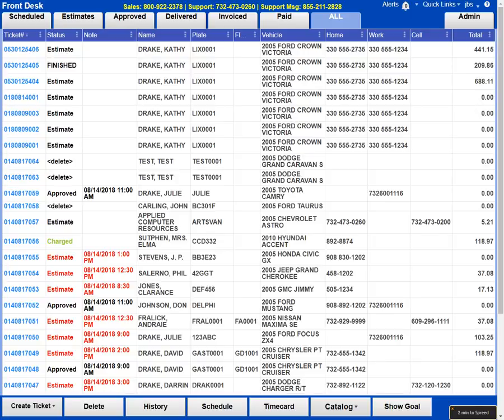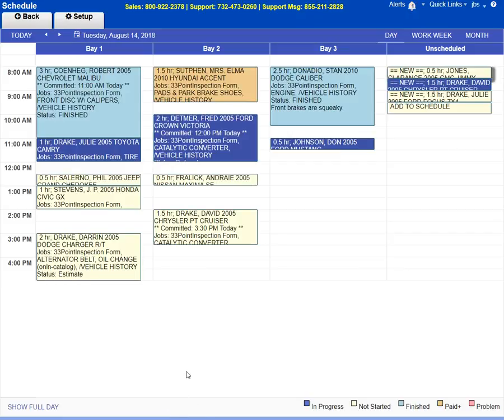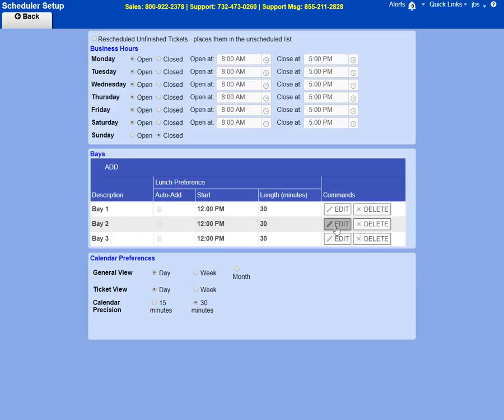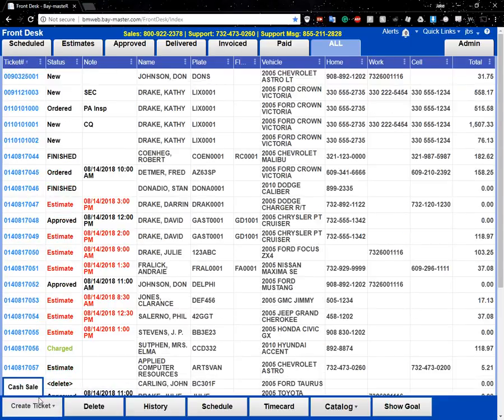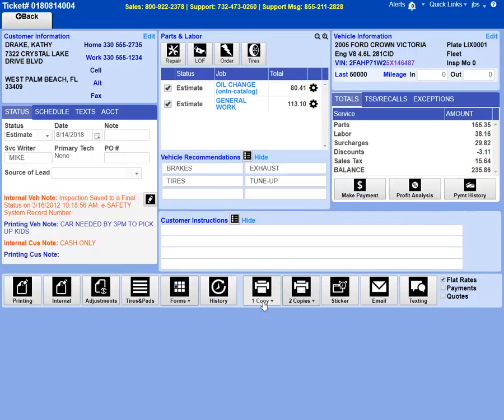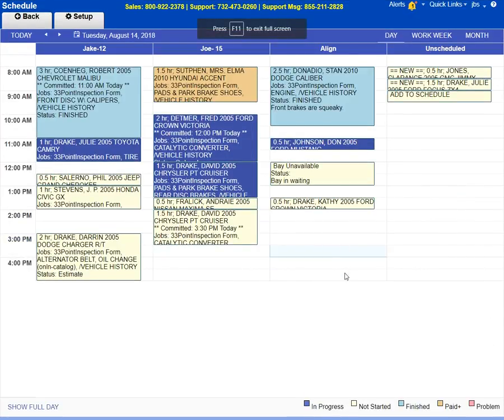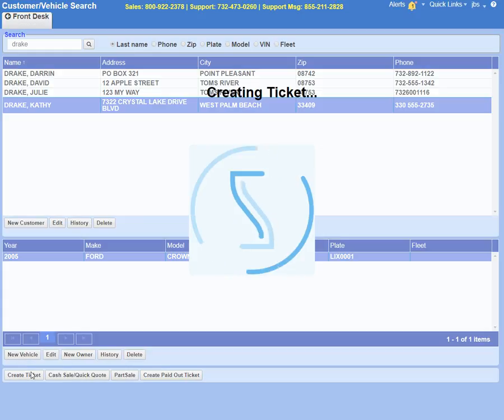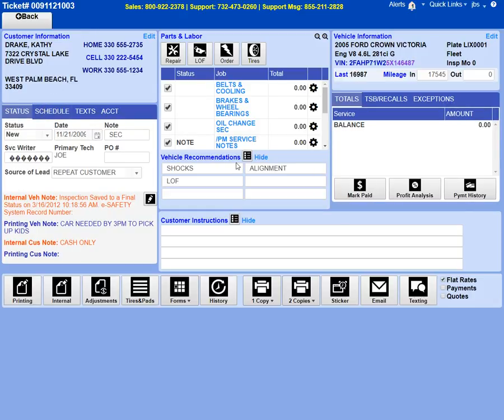Bay-masteR Estimator Webinar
A walkthrough of our program, topic TBA